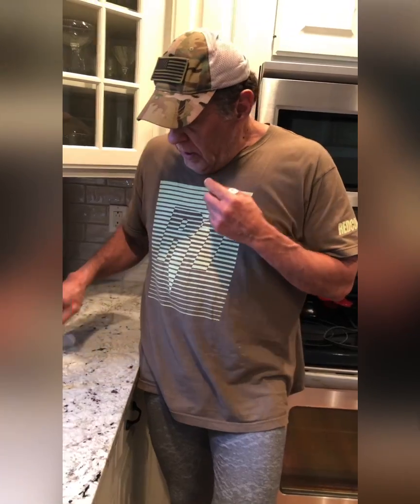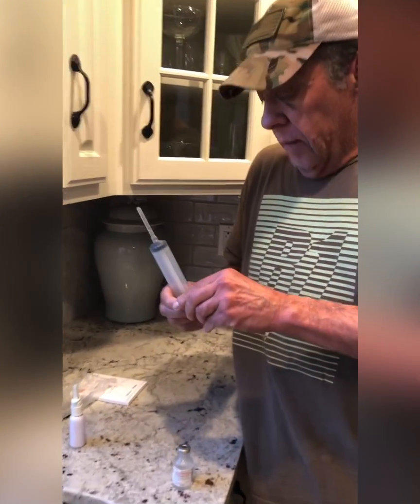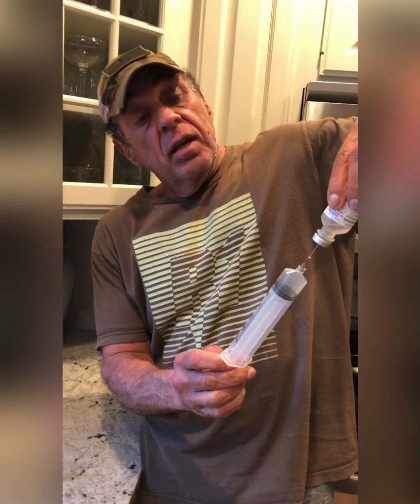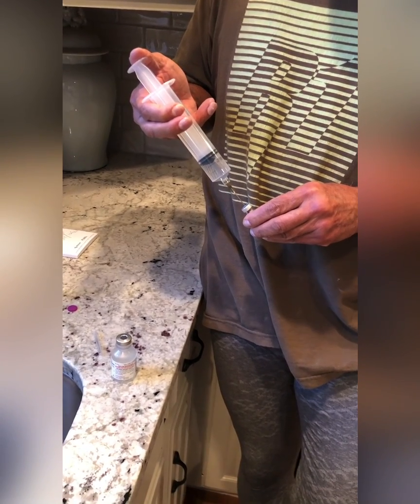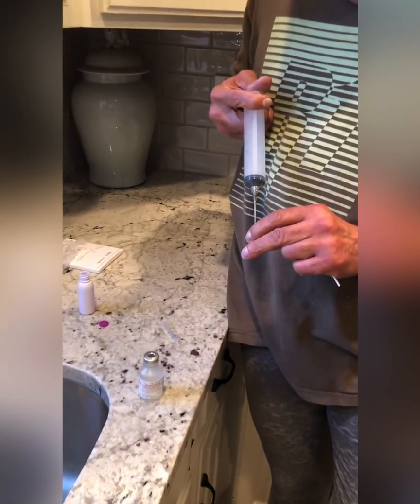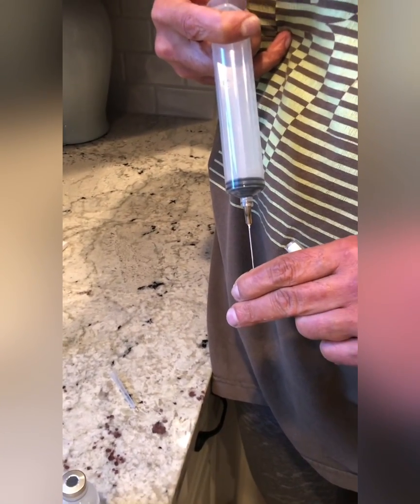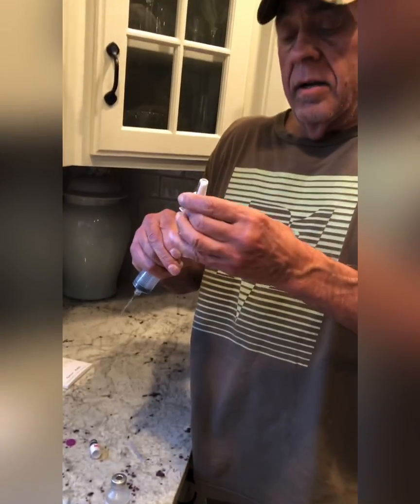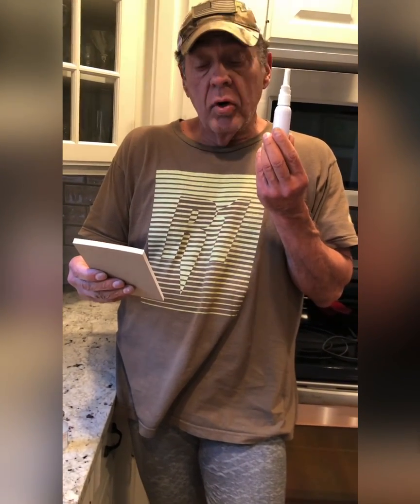Home brewing intranasal delivered peptides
Homebrewing your own intranasal delivered peptides. For this example, I made intranasal Oxytocin but this approach can be used to make any peptide you want to deliver via intranasal.